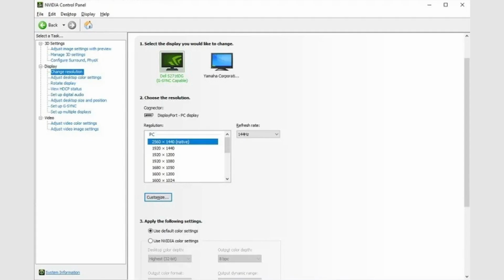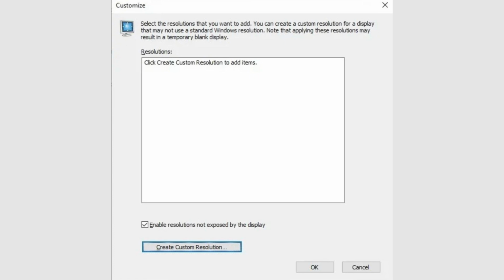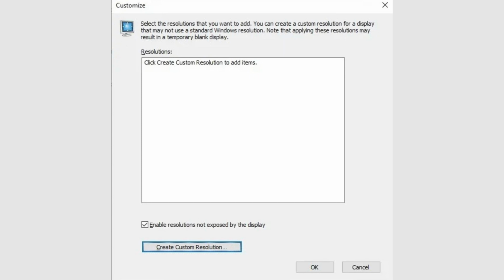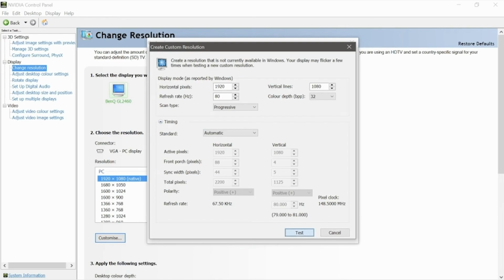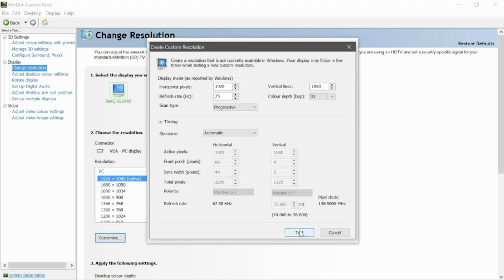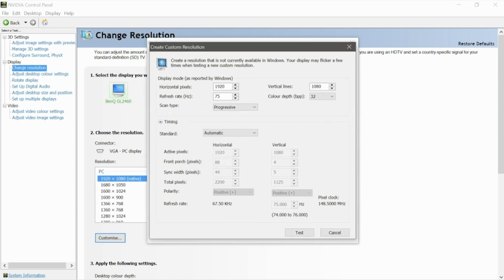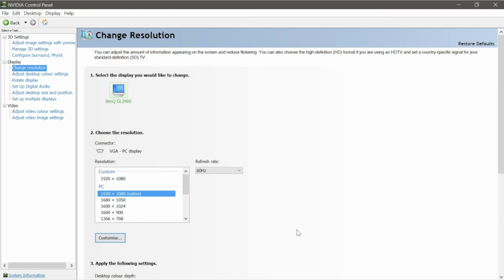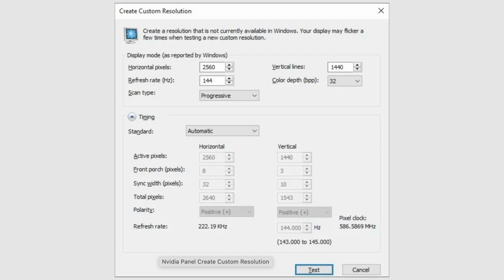Overclock your Monitor with Nvidia Control Panel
Most of you have heard of overclocking, but did you know that you can overclock your monitor so it runs at a higher refresh rate than it’s natively capable of? Not every monitor is capable of this, but if yours is then you could be due to get some free frames!

Here we show you how to overclock your monitor using the Nvidia Control Panel.

Script by Ruben Circelli